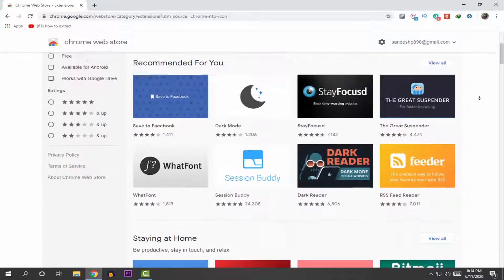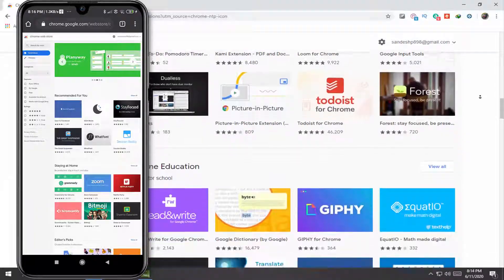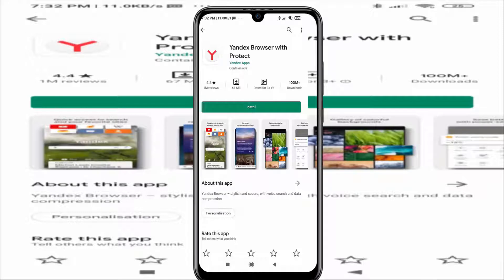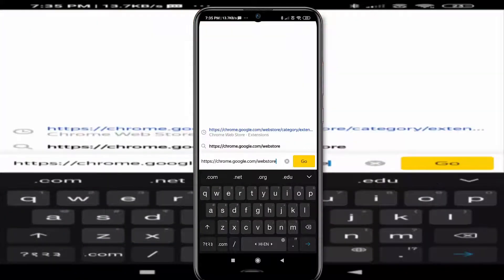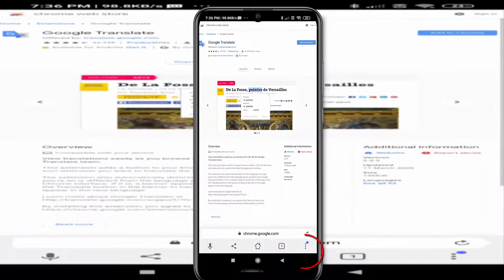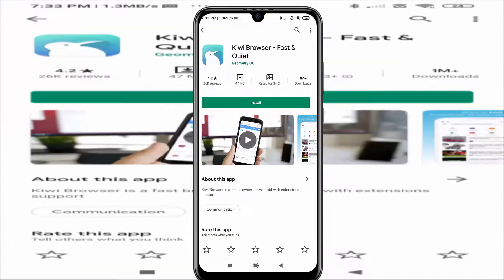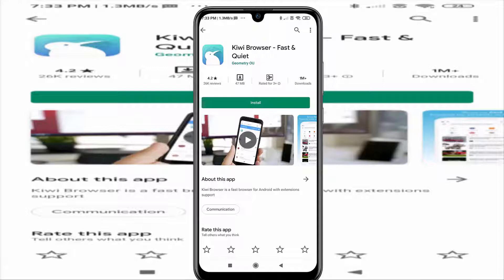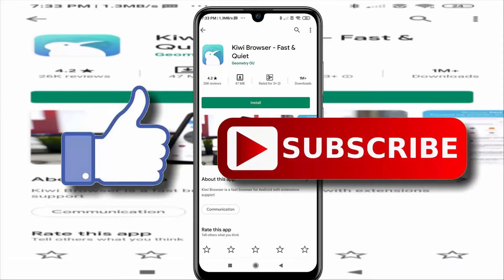How to Use Google Chrome Extensions On Android Mobile 2020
This video will show you how to Use Google Chrome Extensions On Android Mobile 2020